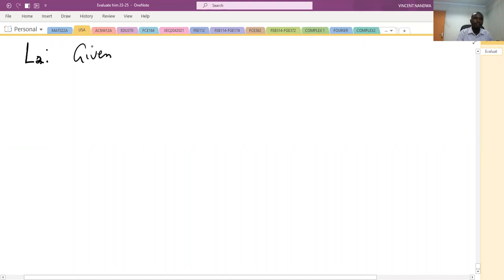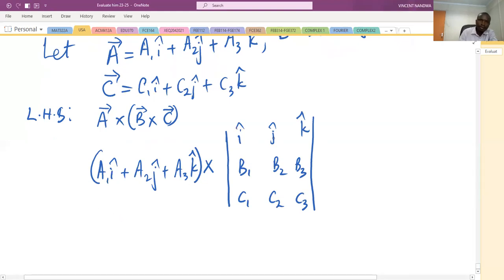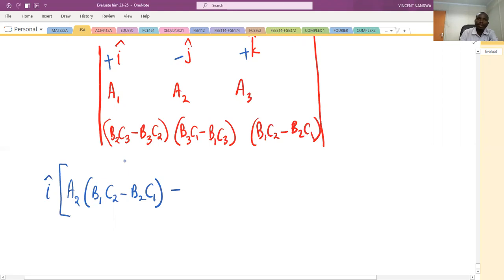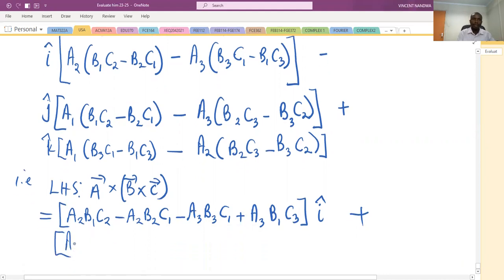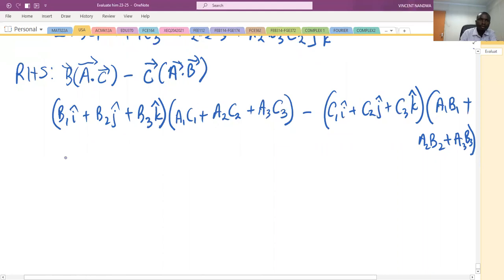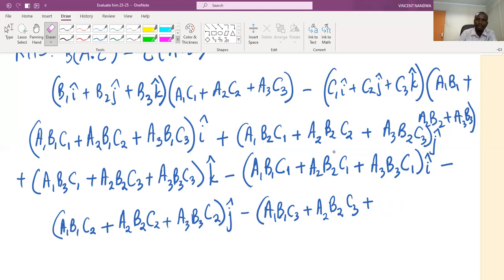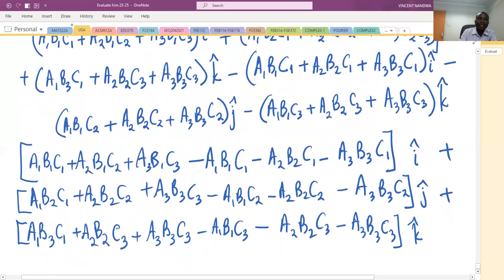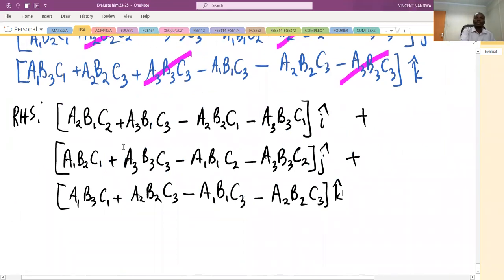The Triple Products Explained Part Three